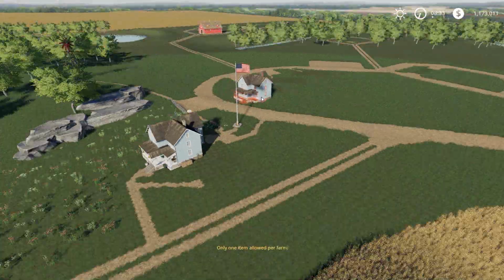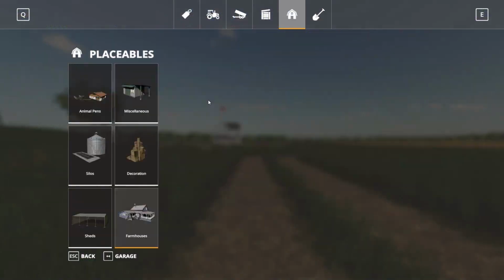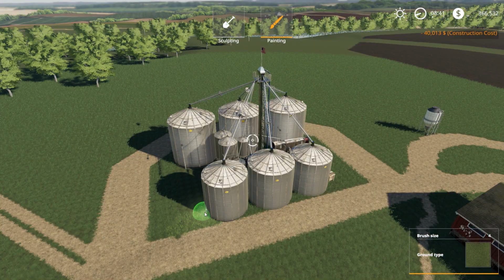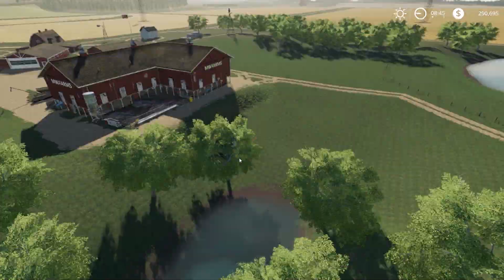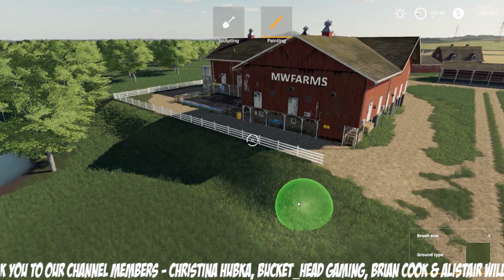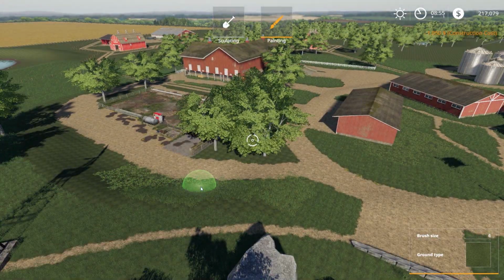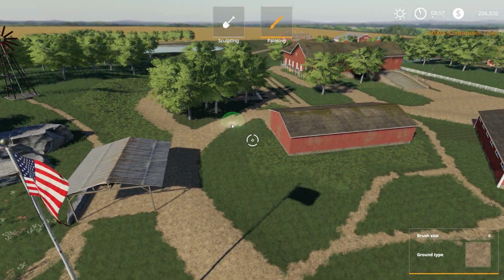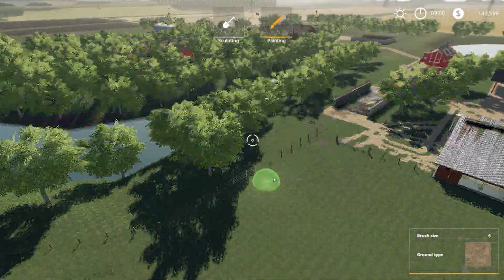Dahl Ranch Dairy Farm Build - Case Equipment FS19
Wan't to help the channel financially?

CPU: Intel® Core™ i7 5930K
CPU Cooler: Corsair Hydro Series H100i CPU Cooler
Motherboard: MSI X99S Gaming 7 Motherboard
Graphics: 2x MSI GeForce GTX 980 Gaming 4GB in SLI
Memory: G.Skill Ripjaws 4 F4-2400C15Q-16GRR 16GB (4x4GB) DDR4
Solid State Drive: Samsung 850 Pro Series 256GB SSD
Hard Drive: Seagate Barracuda 2TB ST2000DM001
Case: Phanteks Enthoo Luxe Black
Power Supply: Seasonic X-1250 80Plus Gold 1250W
Cable Kit: PCCG Sleeved Cable Extension Kit Black
Additional Cable: PCCG Sleeved 45cm PCI-E 6+2pin Cable Red
Additional Lighting: Phanteks Multi Coloured LED Strip 1m
Fans: Corsair Air Series AF120 Quiet Edition Case Fan
Additional Fans: Corsair Air Series SP120 Quiet Edition PWM Twin Pack
Operating System: Microsoft Windows 8.1 64bit OEM